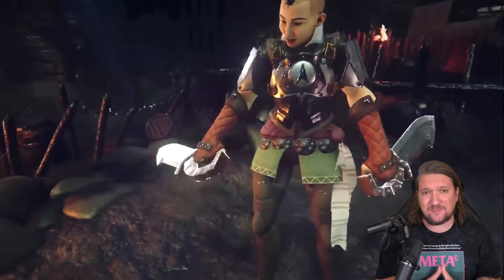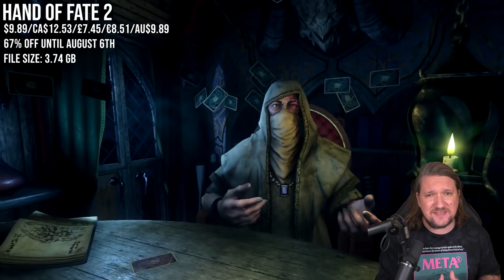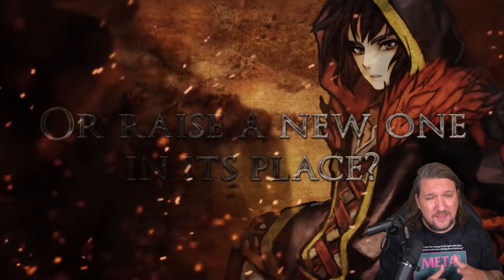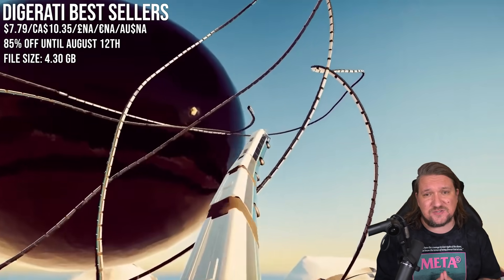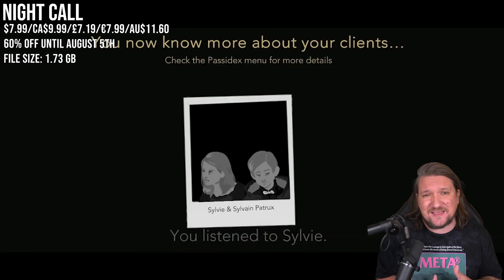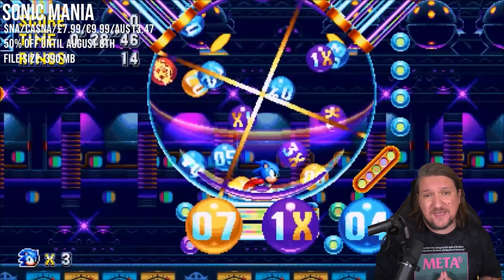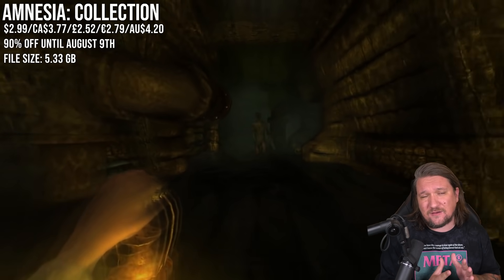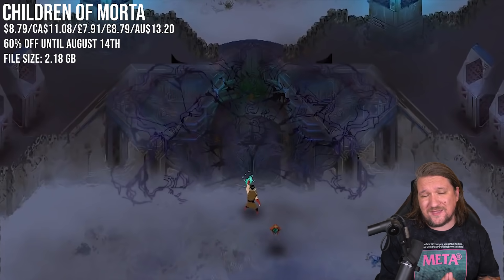AMAZING Nintendo Switch ESHOP Sale On NOW | 13 Must Buy Switch Deals Under $10! July 29th - 5th!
Welcome back to our weekly 10 games under $10 except this week its 13 from the Switch US, Canadian, UK, EU and AU eshops! What does the eshop have instore for us this week? It's too good this week! Join us over at the new channel too - XboxCorner

All of these choices they should be perfect for the Switch or Switch lite while doing very little damage to the bank account.

Featured Games:
0:00 Intro
0:38 Creature In The Well
1:13 Hand Of Fate 2
1:54 Fallen Legion: Rise To Glory
2:37 Chasm
3:14 Digerati Best Sellers
4:05 Monster Energy Supercross 3
4:41 Night Call
5:24 Bite The Bullet
6:06 Sonic Mania
6:39 Team Sonic Racing
7:17 Amnesia Collection
8:00 Children of Morta